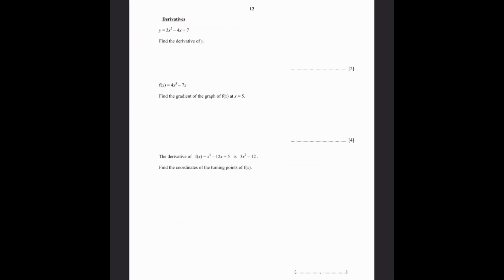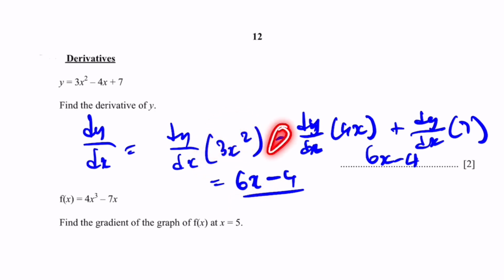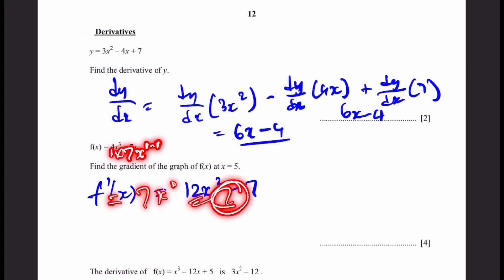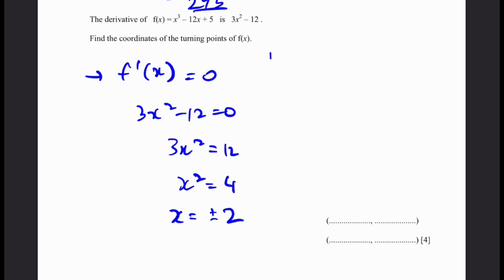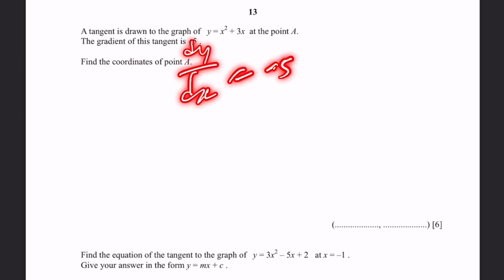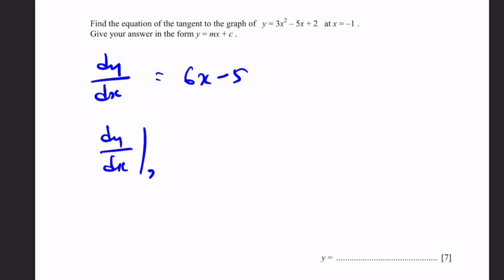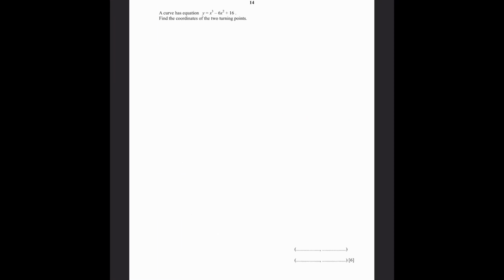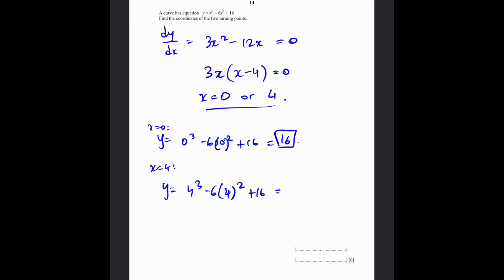IGCSE Math Derivatives: Test Your Knowledge With These Revision Questions!